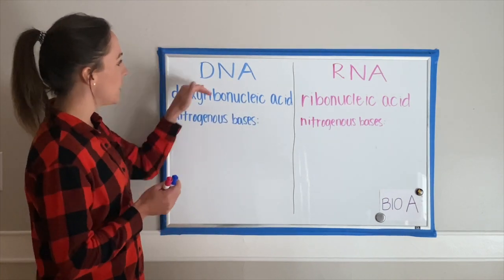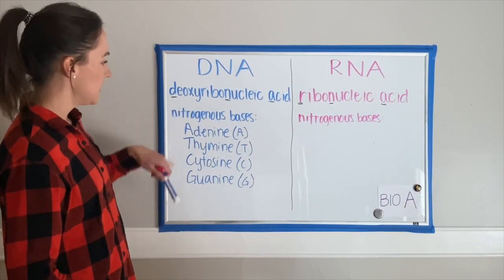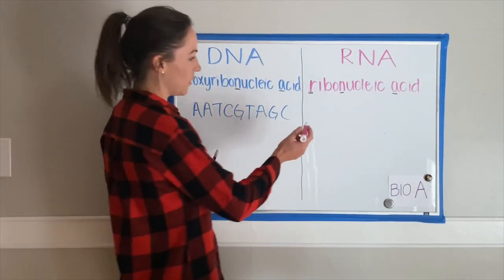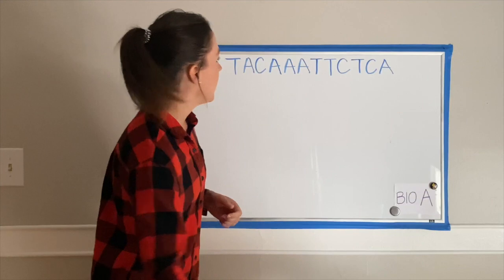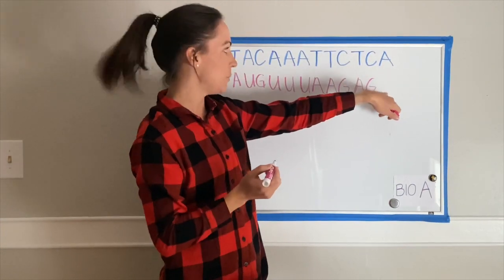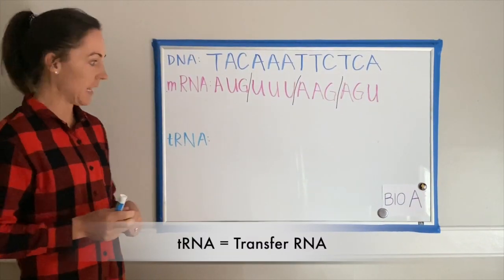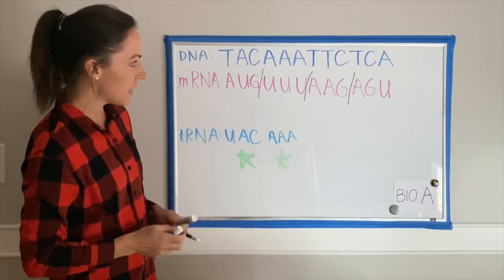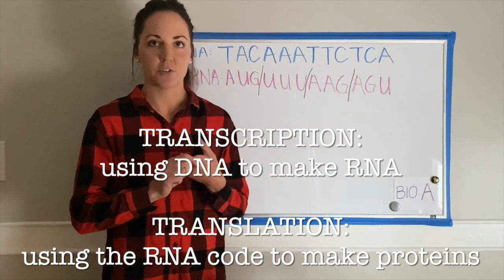Bio A RNA Transcription and Translation